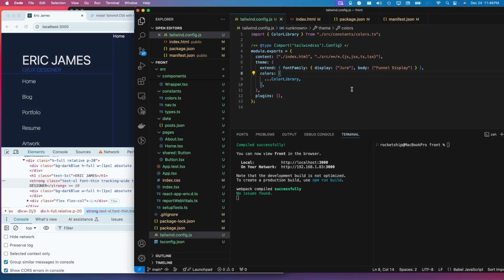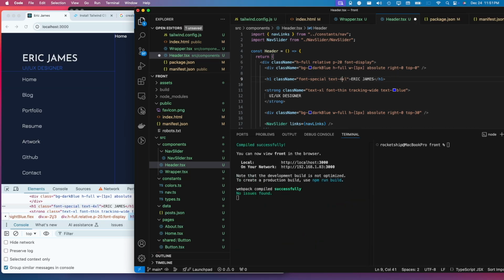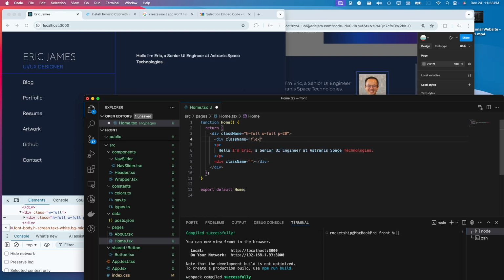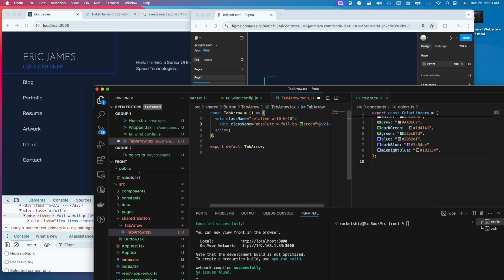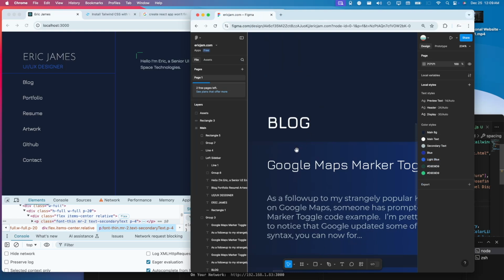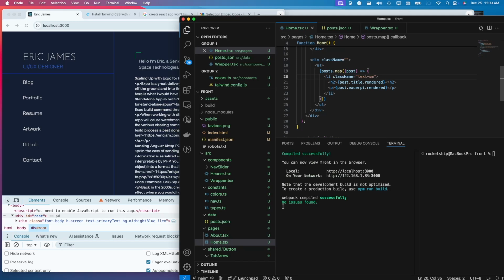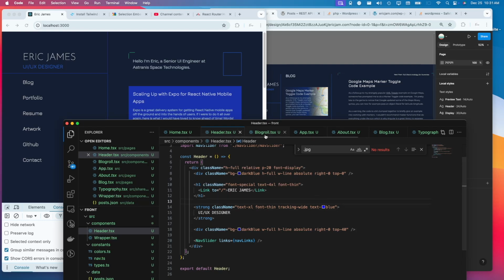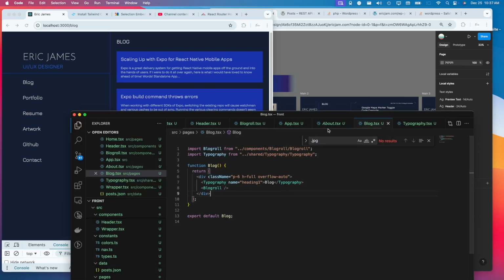Creating a Personal Portfolio Website [Part 2] - The Styling Episode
This time I break Tailwind, add some fun fonts, and lay out the page.